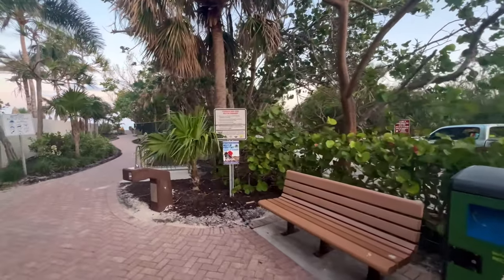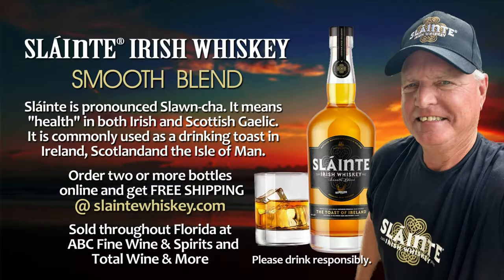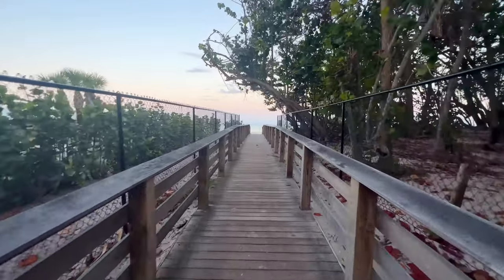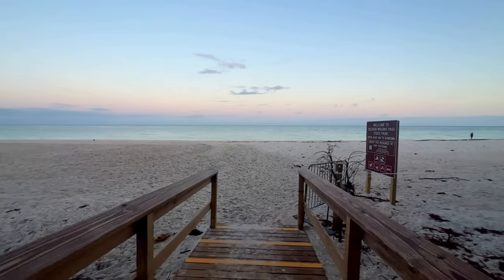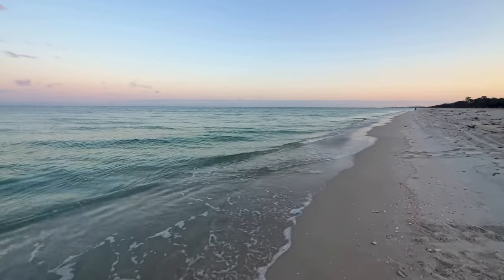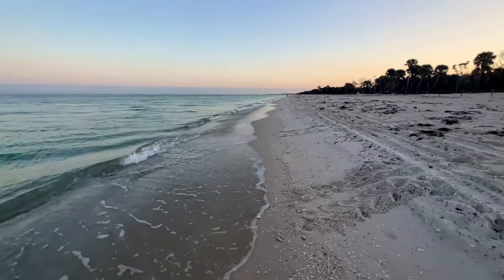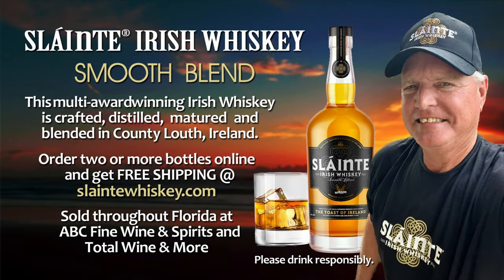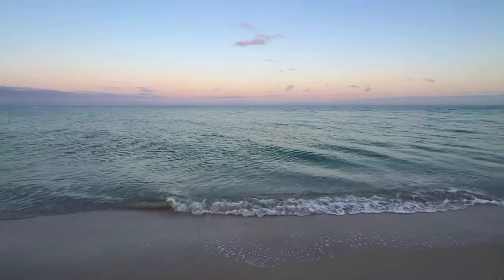Robb’s Saturday Morning “First Look” at the Beach in North Naples, FL (05/27/23)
Join Robb Stan for his Saturday morning, Memorial Day weekend, “first look” at the beach in North Naples, Florida. Recorded: May 27, 2023.

If you like the beach, the live video streams of Robb’s morning beach walks on Facebook, are a great way to start your day! Join our beach family and make new friends. No two mornings are the same. Southwest Florida Television - Bringing people together, one beach walk at a time.

If you enjoy Robb's photos and videos, tips are always appreciated. Gratuities can be sent directly to Robb via his PayPal account @ Thank you for your support and God bless.